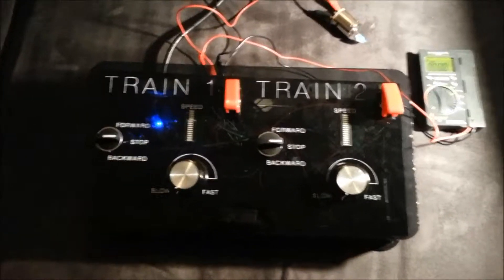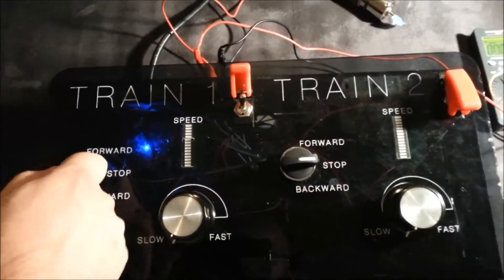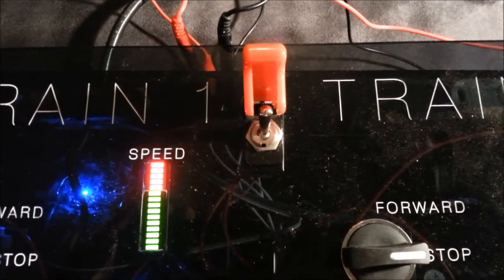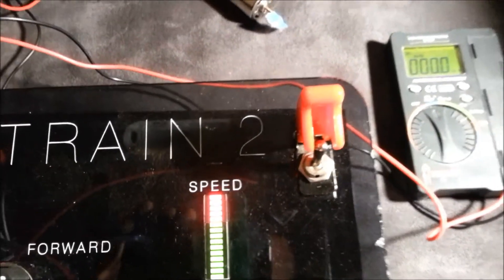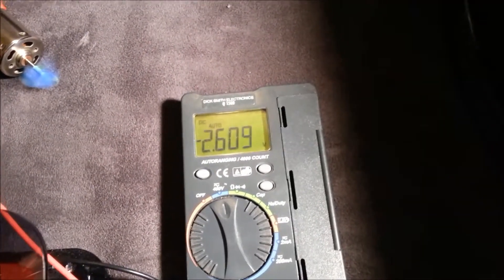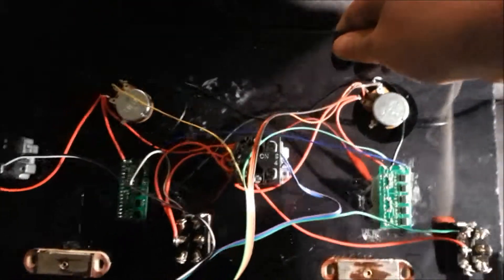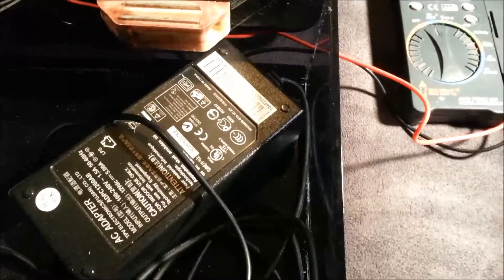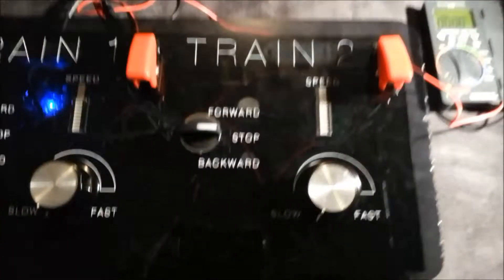H0 Model Train controller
My train controller.  Built with a laser cut box and running on a freetronics UNO.